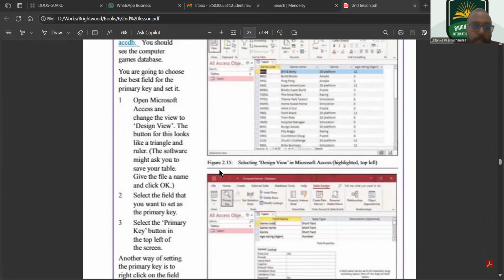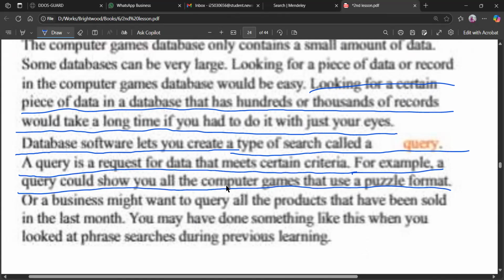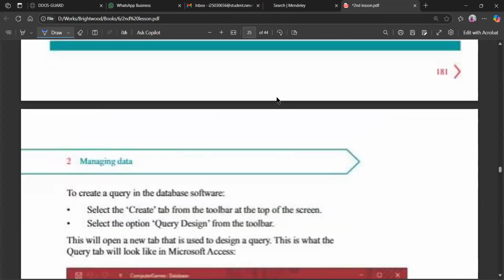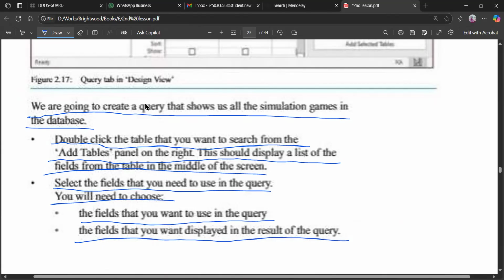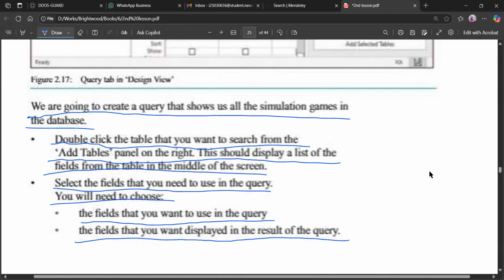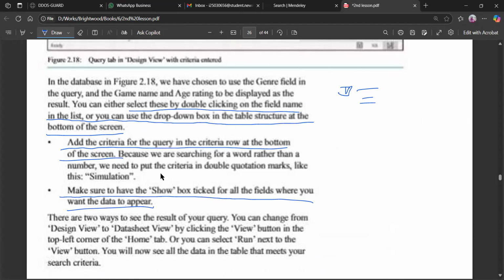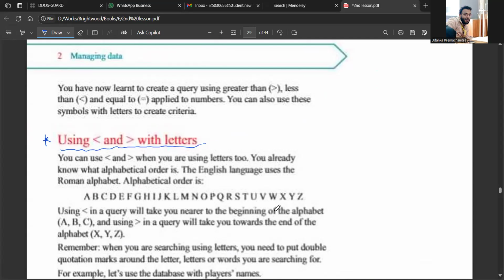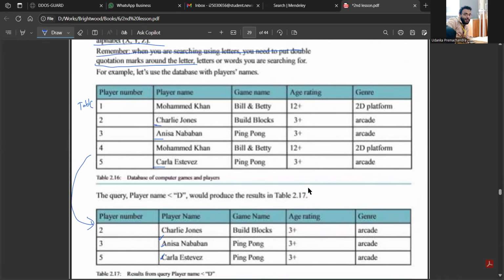Grade 6 Cambridge ICT - Database & Queries Explained | Workbook Lesson & Examples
📂 Grade 6 Cambridge ICT - Database and Queries (Workbook Lesson)

In this video, students will learn the basics of databases and queries as part of the Grade 6 Cambridge ICT curriculum. Using simple examples and workbook activities, this lesson helps students understand how databases work and how queries are used to find information.

Tables, fields, and records explained

What are queries?

How to create and run simple queries

Workbook-style practice questions and answers

🎯 Perfect for:
✔️ Grade 6 Cambridge ICT learners
✔️ Teachers using ICT workbooks
✔️ Students revising database concepts
✔️ Classroom or home learning

💡 Includes easy-to-follow examples and tips to improve database skills.